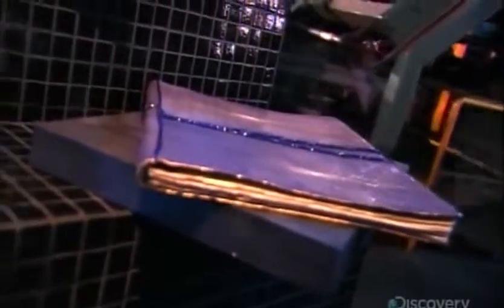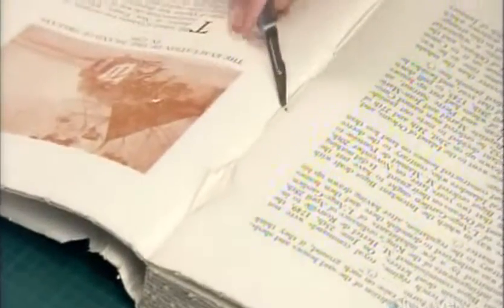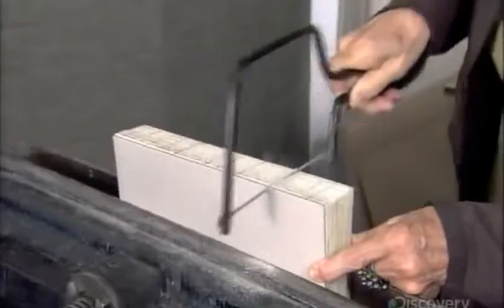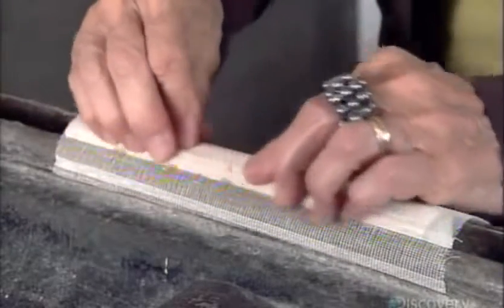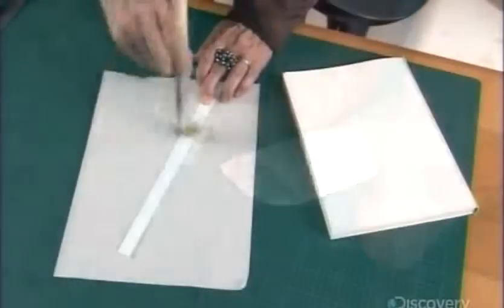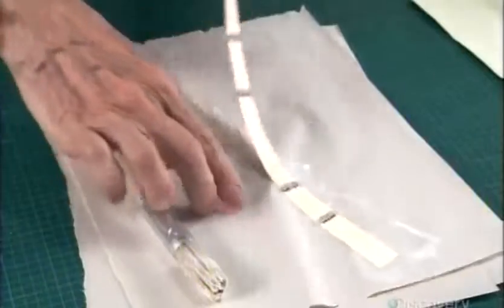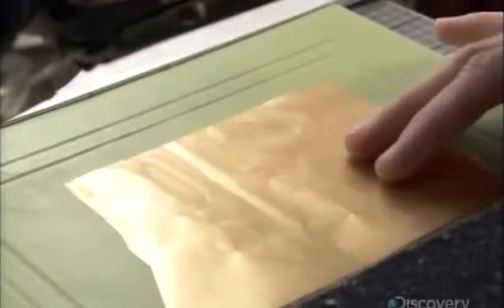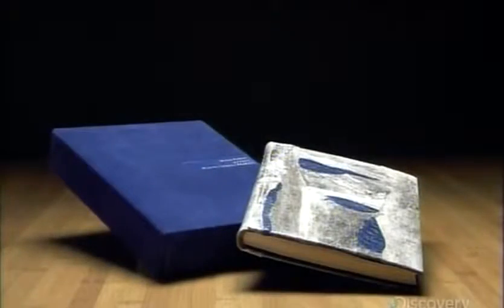How It’s Made Traditional Bookbinding